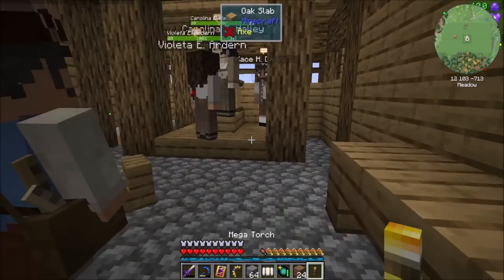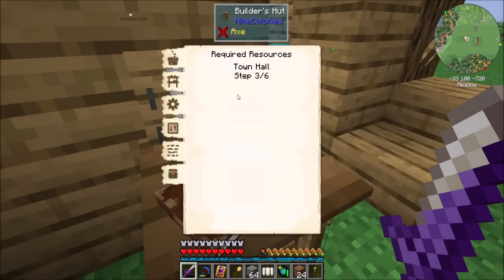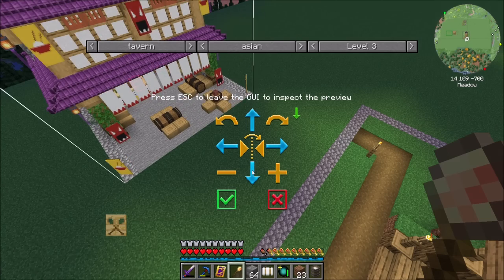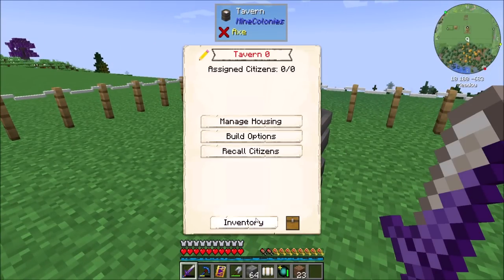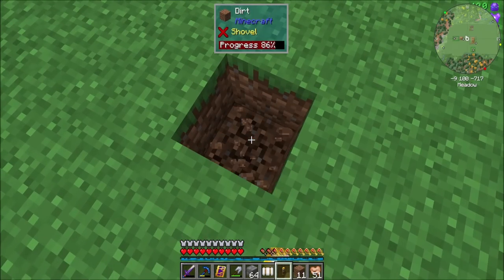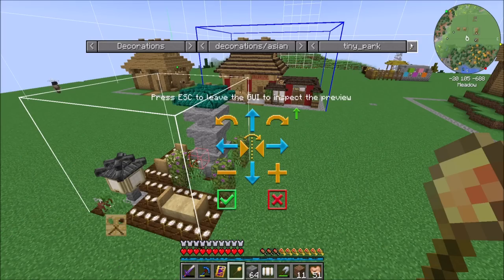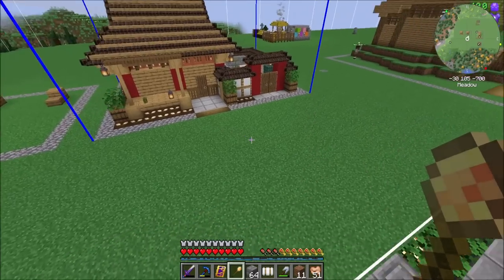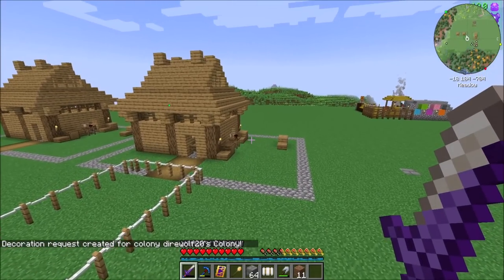Lets Play S11E111 Food and Housing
Our colonists have some basic needs...I'm sure I can help :)